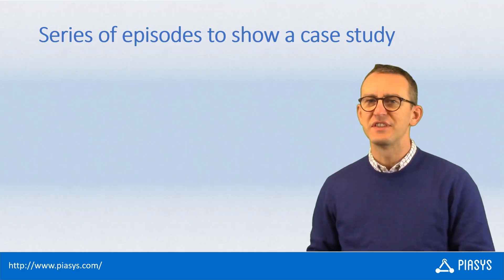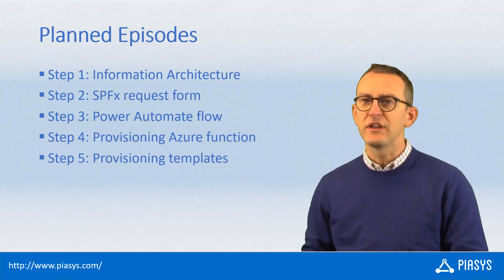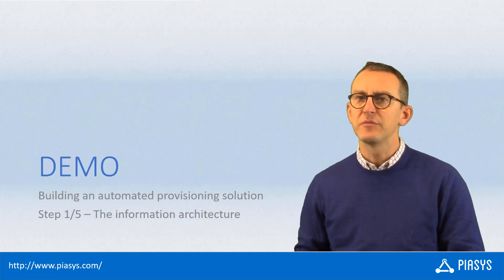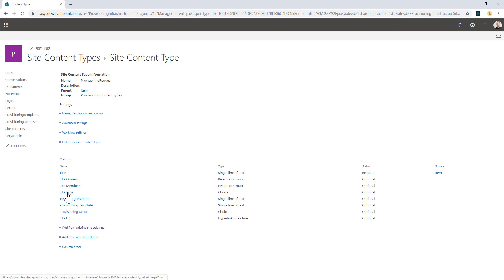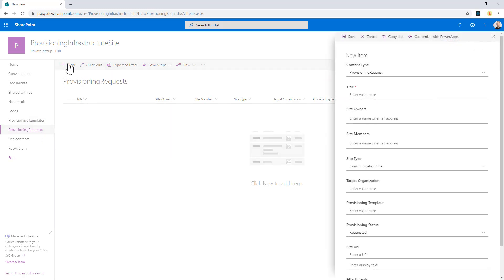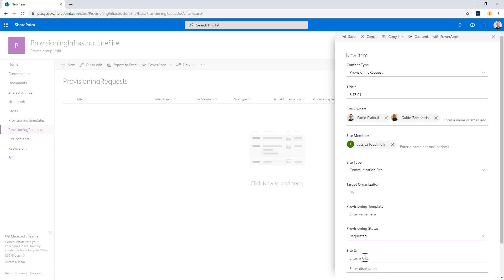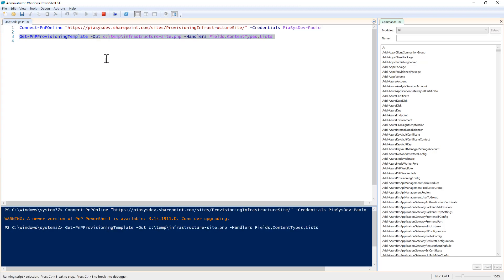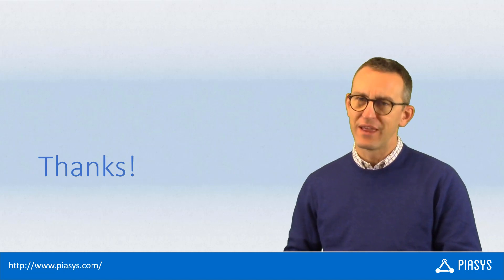Episode #76 - Building an automated Provisioning solution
Let's see how to build an automated provisioning solution using Microsoft 365, Microsoft Graph and Microsoft Azure.